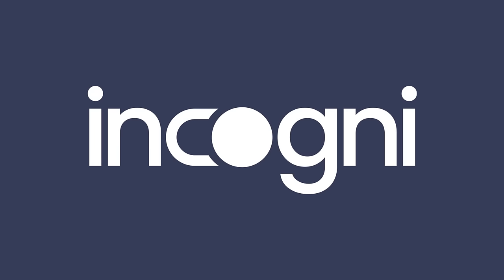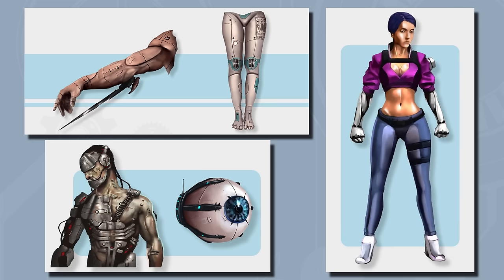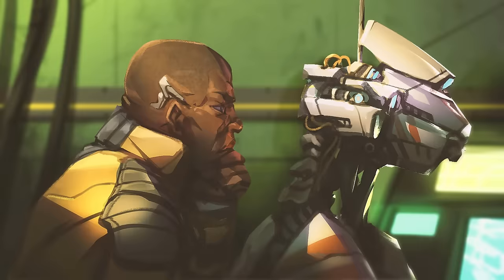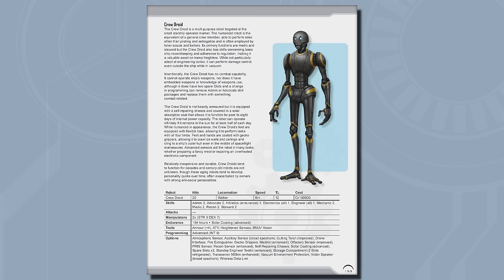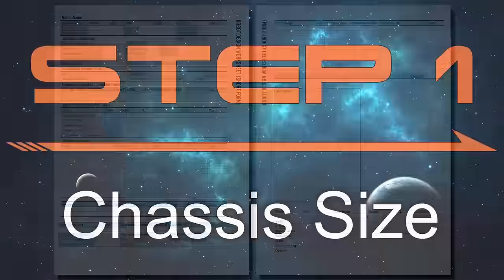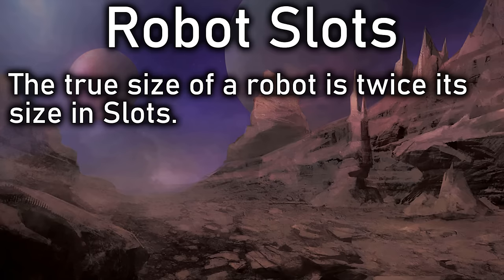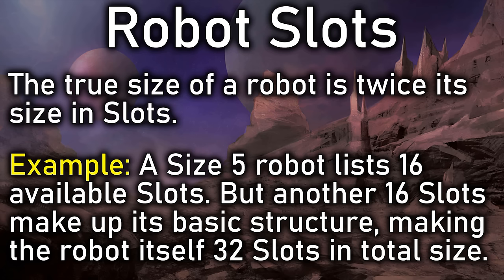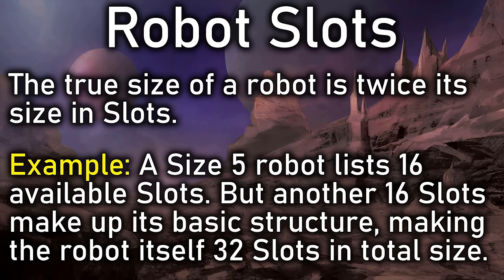Let's Build a Robot! - RPG Review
Taking a look through the Robot Handbook for Mongoose Traveller 2e.
Inside are profiles for tons of ready-made robots, drones, and androids to drop into your Traveller campaign, as well as extensive rules for building and modifying robots. We also get to practice making a Crew Droid with a step-by-step walkthrough.

You can buy the Robot Handbook on the Mongoose Publishing

If you want a copy of the robot I made in this video, go

*GOT DICE?*
Check out the Q-Workshop Seth Skorkowsky RPG Icons Dice, a 10-die set that I designed with Q-Workshop

00:00 Intro
01:01 Ready-Made Bots
03:45 Incogni
05:20 Building a Robot
07:26 Chassis Size
09:58 Locomotion
12:32 Physical Options
31:32 Robot Brain
35:27 Skill Packages
40:12 Finalization
43:13 Final Thoughts